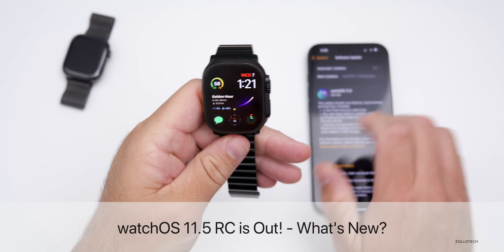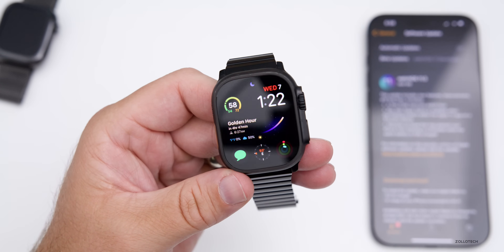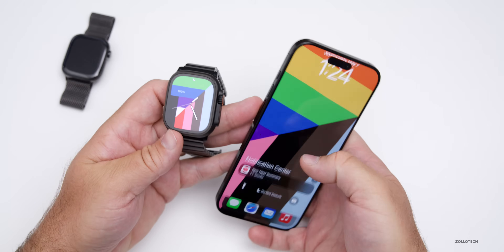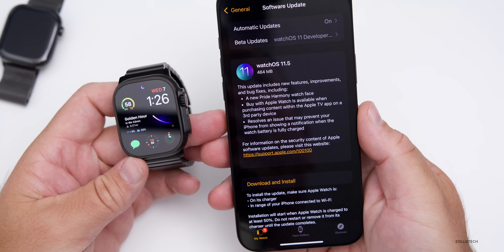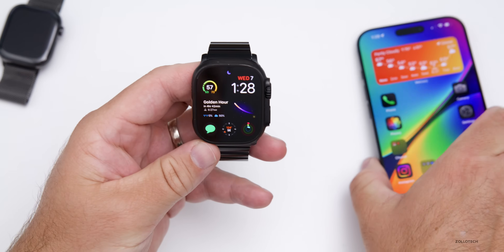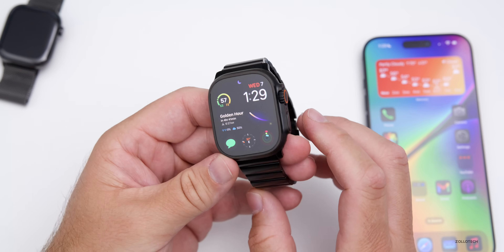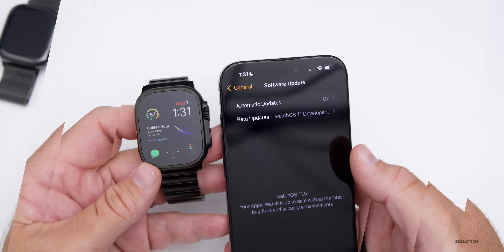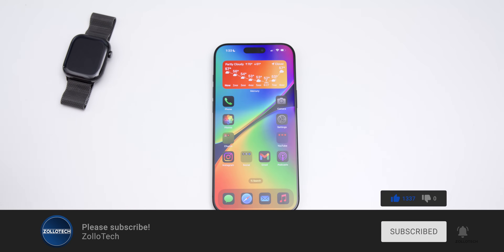watchOS 11.5 RC is Out! - What's New?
watchOS 11.5 RC is Out! - What’s New? - watchOS 11.5 RC Released and watchOS 11.5 Release Candidate or watchOS 11.5 GM is out now. watchOS 11.5 RC brings a new purchase option for the Apple TV App and also brings a new watch face along with bug fixes. In this video we show you everything new in watchOS 11.5 RC using iPhone 16 Pro Max and Apple Watch Ultra 2.

Apple released iOS 18.5 RC, iPadOS 18.5 RC, macOS 15.5 Sequoia RC, tvOS 18.5 RC, HomePod OS 18.5 RC, and visionOS 2.5 RC, iPadOS 17.7.7 RC.

*Chapters*
00:00 - Everything New
00:12 - Supported Devices and Size
00:22 - Apple Also Released
00:47 - Build Number
01:13 - New Features, Updates and Changes
02:54 - Other Apple Releases
03:43 - Bugs and Bug Fixes
04:31 - Security Updates
04:47 - watchOS 12 First Look Soon
05:15 - Performance
06:24 - Should You Install watchOS 11.5 RC?
06:48 - watchOS 11.5 Public Release Date
07:00 - watchOS 11.6 Beta 1 Release
07:11 - watchOS 12 Beta 1 and Public Release Date
07:41 - Should You Turn Off Betas Yet?
08:03 - Watch Face I Am Using
08:58 - Conclusion